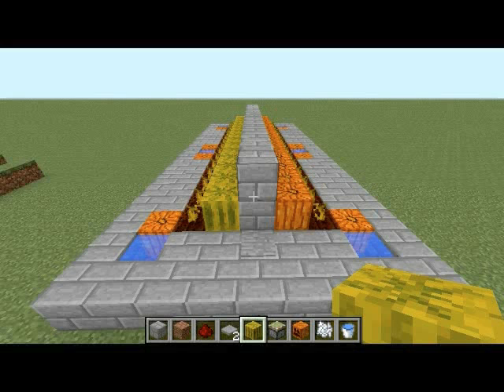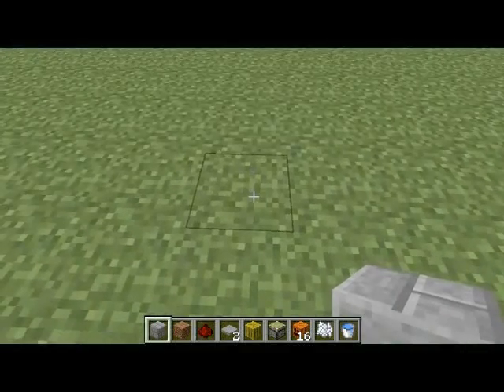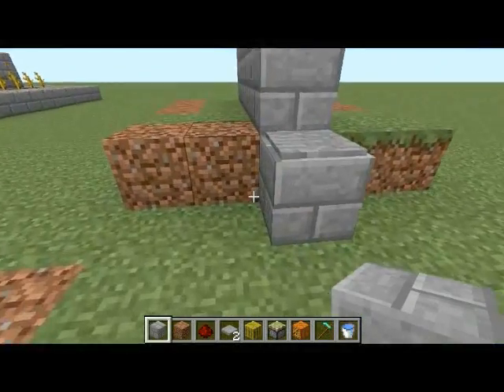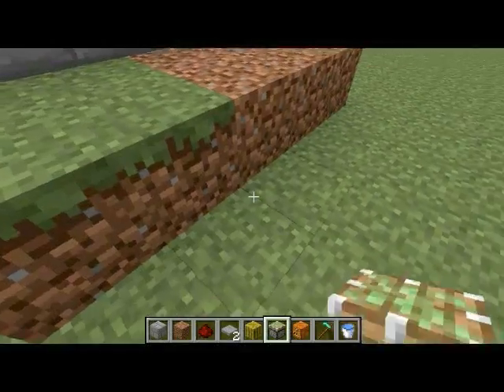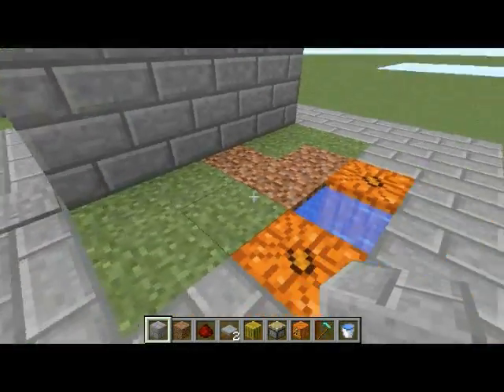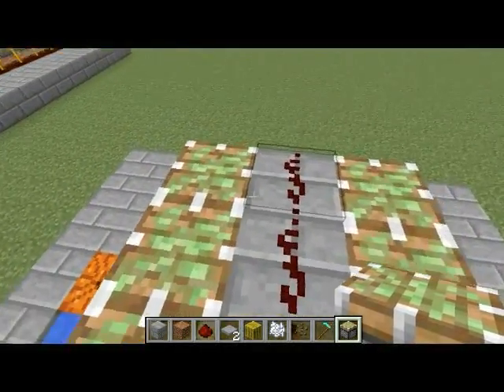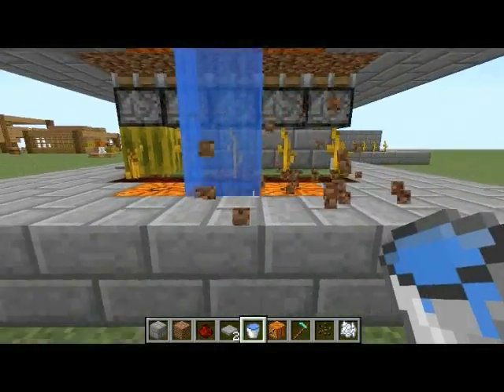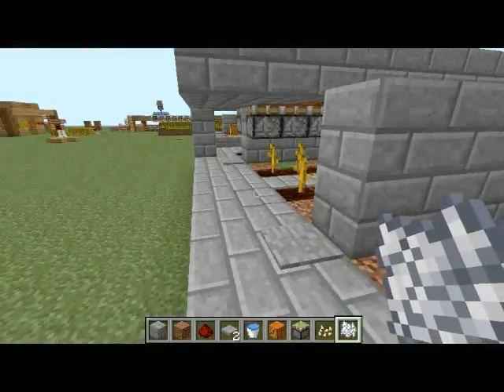Minecraft Tutorial - TheCinnaman123's Melon and Pumpkin Farm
An easy to build, easy to harvest wheat farm! Great for mass producing food, lighting, or snow golems! This simple design is tile-able, reliable, and relatively efficient!

Hope you guys enjoy this tutorial! Please rate and comment! Favorite if you're pro! Feedback is always appreciated!